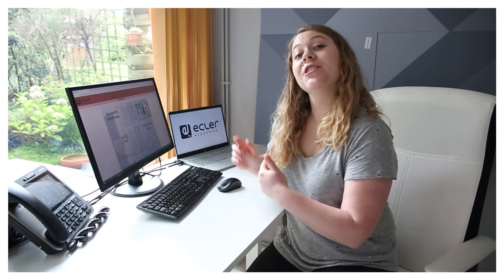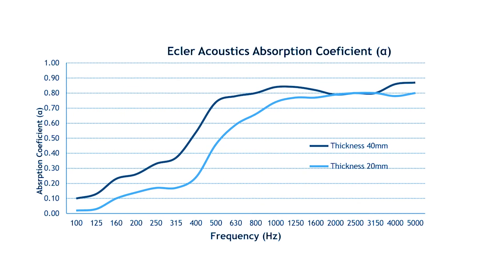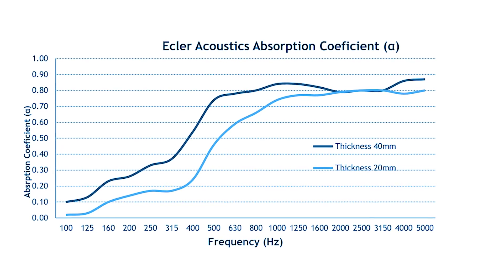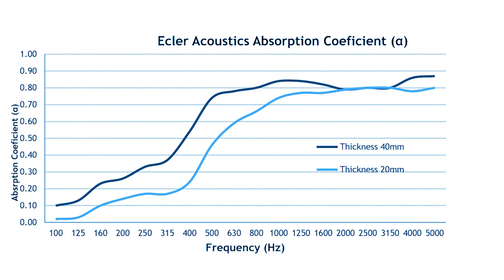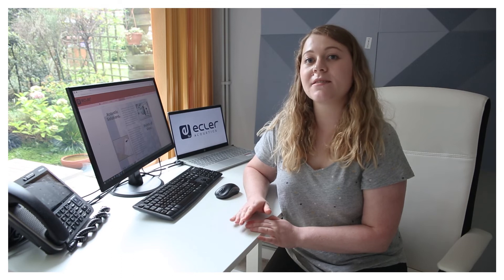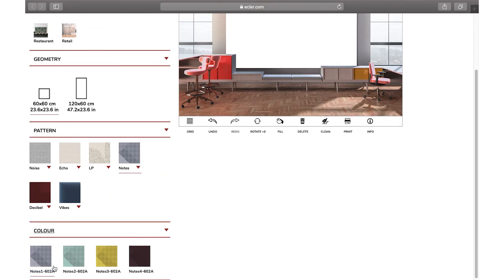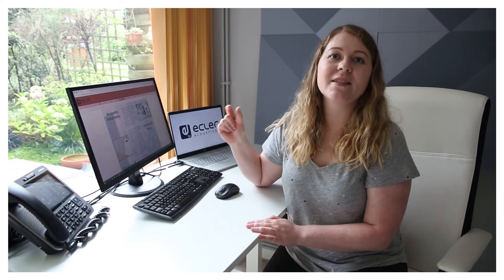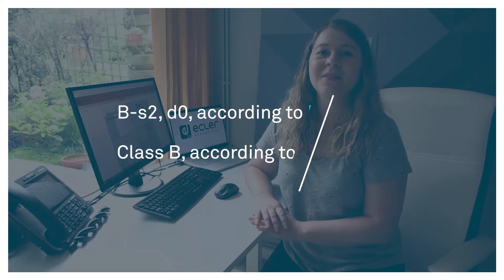Tech Tuesdays - Improving Room Acoustics with ECLER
Tech Tuesdays, the new weekly content series from Audiologic.

Improving Room Acoustics with ECLER

This week, Anna Shahin tackles the world of acoustics with some help from our friends at ECLER. Anna gives quick run throughs of absorption coefficients, RT60, as well as the importance of acoustic treatment in a modern office.